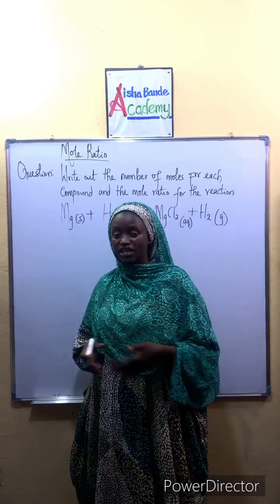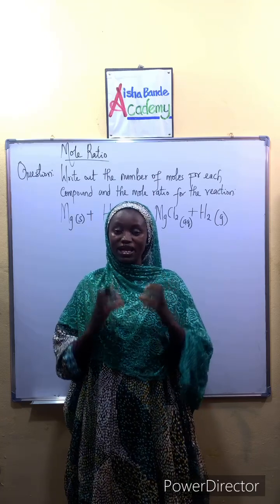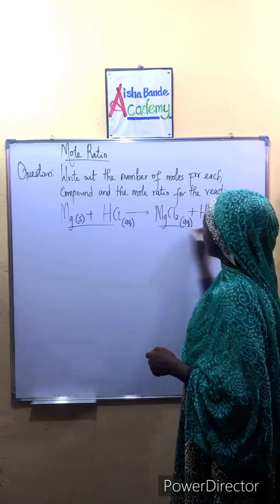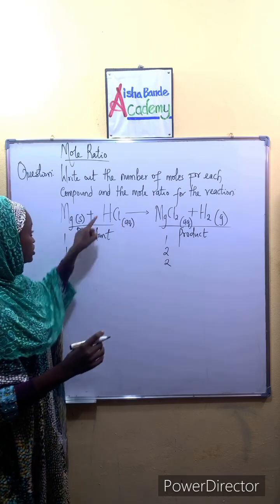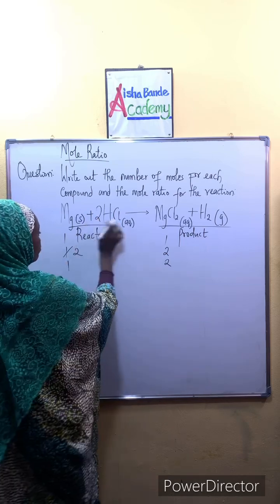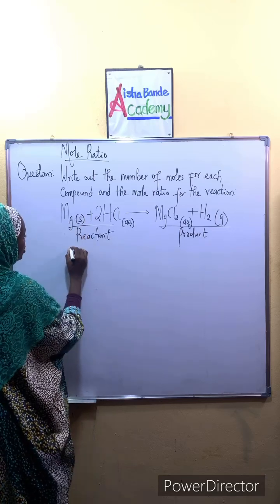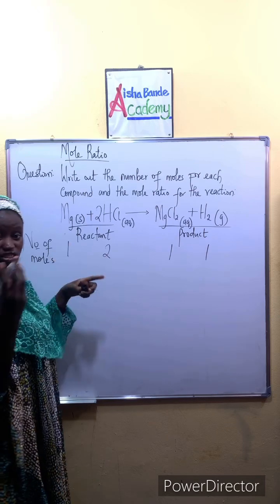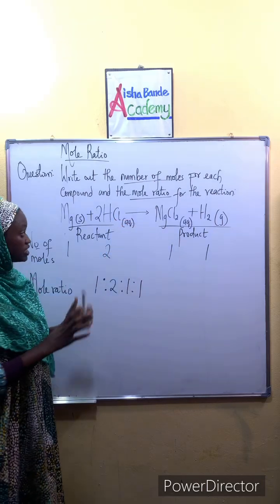Chemistry- Calculation on mole ratio